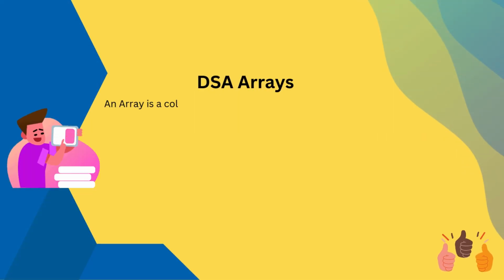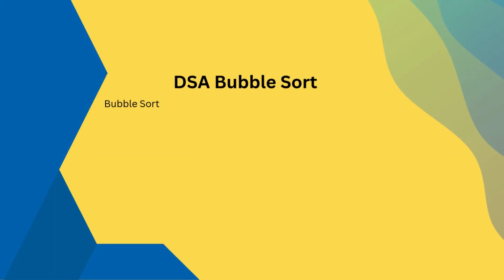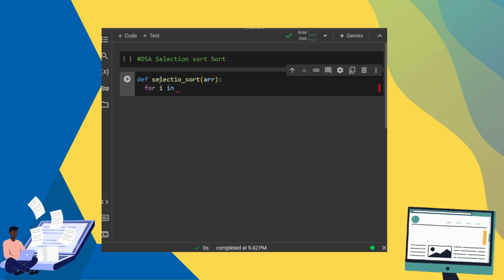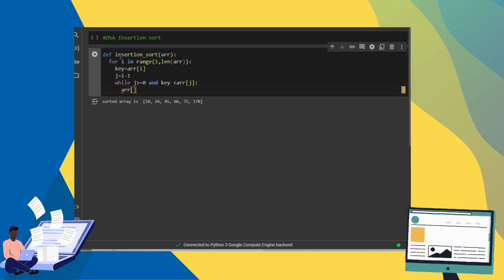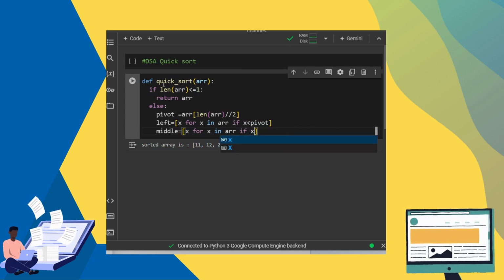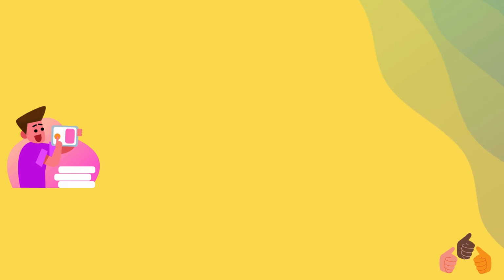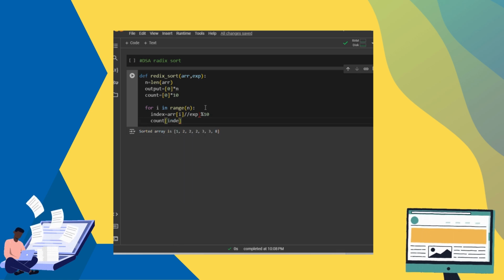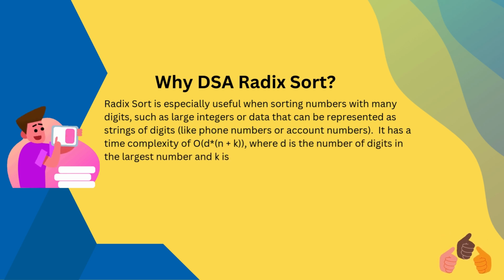Data structure & Algorithms for absolute beginners: Arrays, Sorting, Lists with Code!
🚀 Welcome to Your Complete Data Structures & Algorithms Guide! Whether you're a beginner or an aspiring programmer, this video will walk you through the foundational DSA concepts you need to know. From arrays to sorting algorithms like Bubble Sort, Merge Sort, and Radix Sort, to Linked Lists, Stacks, and Queues—we've got it all covered!

🔍 In this tutorial, you'll learn:

Arrays - Structure, use cases, and operations.
Sorting Algorithms - Detailed explanations of Bubble Sort, Selection Sort, Insertion Sort, Quick Sort, Counting Sort, Radix Sort, and Merge Sort.

Easy-to-understand explanations for each DSA concept.
Code walkthroughs for each topic with a line-by-line breakdown.
Practical use cases of each algorithm.
Interactive graph demonstrations using free tools like VisuAlgo and Algorithm Visualizer.

⏰ Timestamps: 00:00 - Welcome & Introduction
01:30 - Arrays: Structure and Use Cases
04:50 - Bubble Sort: Code & Explanation
09:10 - Selection Sort: Code & Explanation
12:20 - Insertion Sort: Code & Explanation
15:40 - Quick Sort: Code & Explanation
21:00 - Counting Sort: Code & Explanation
25:20 - Radix Sort: Code & Explanation